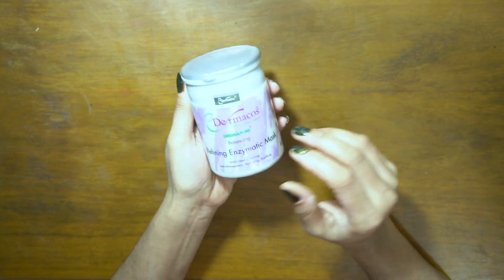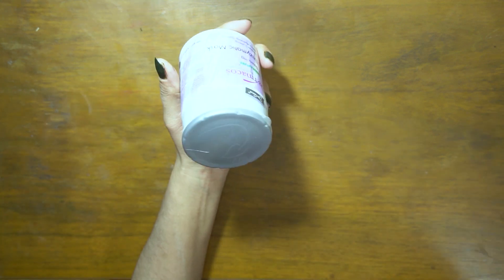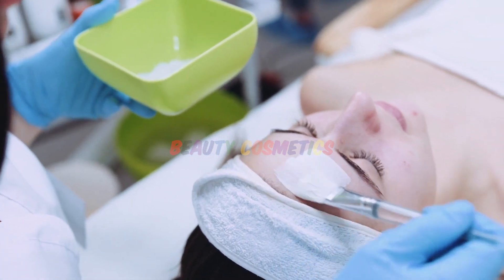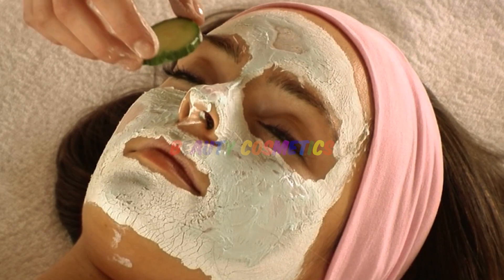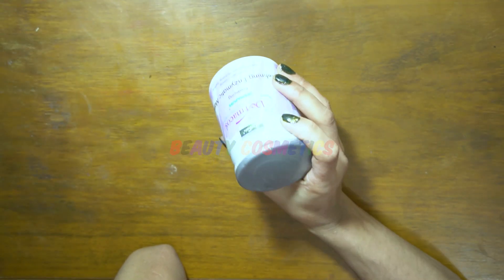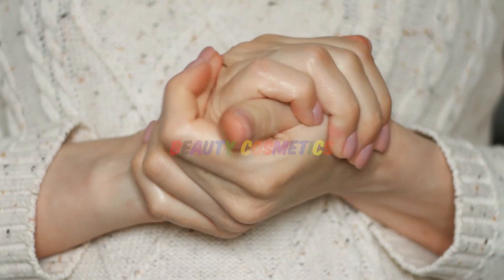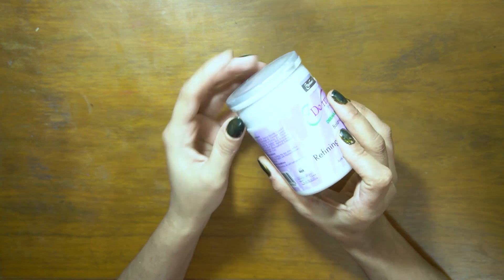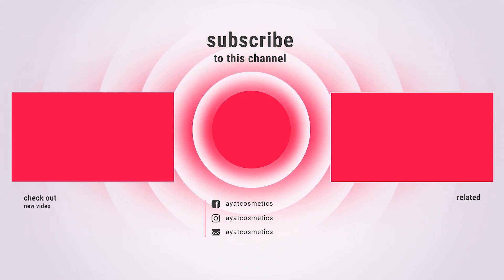Ghar Mein Facial karne ka Sahi Tarika | Step No 8 & 9 Mask or Finishing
Ghar Mein Facial karne ka Sahi Tarika